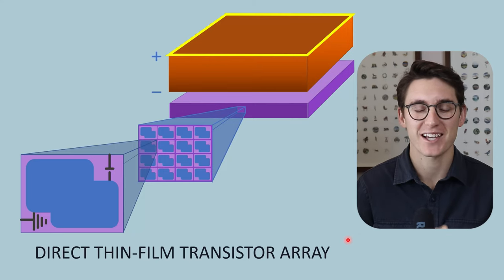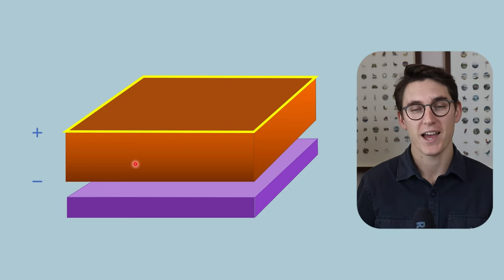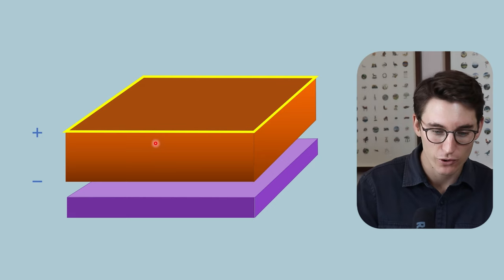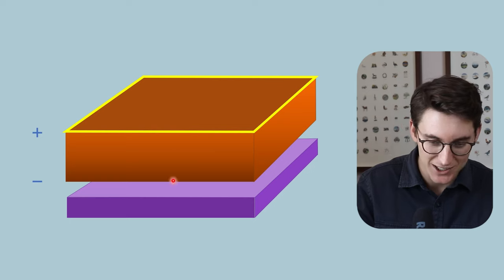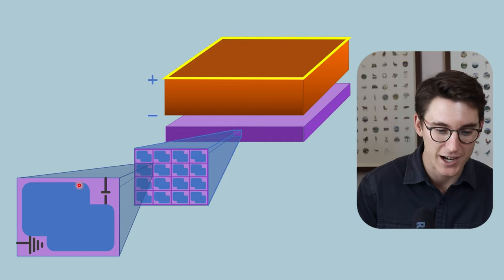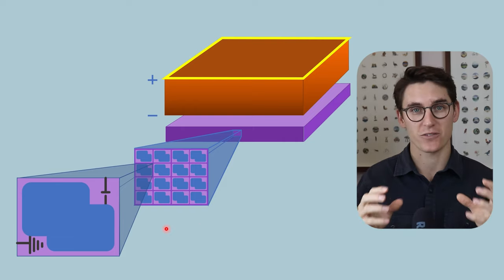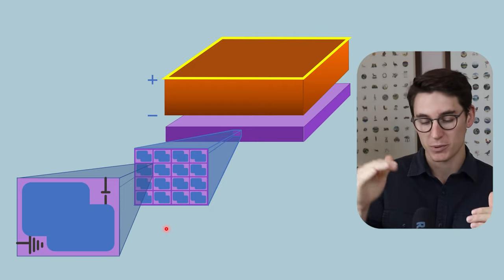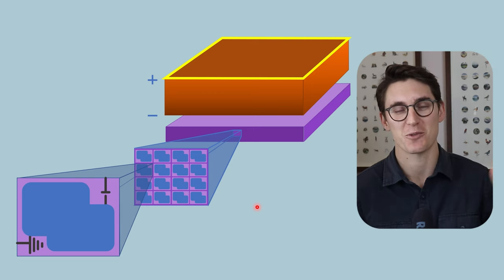Direct Thin Film Transistor Array (Flat Panel) | X-ray Physics | Radiology Physics Course #36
WHAT’S INCLUDED?

Direct thin film transistor array detectors have the ability to convert X-ray photon energy directly into an electrical signal. This is due to the amorphous selenium semiconductor layer which feeds ions towards the TFT array. This current is then stored in the capacitor prior to readout. Direct digital radiography systems have excellent spatial resolution but do not handle high energy X-ray photons well. This makes them ideal for mammography which we will look at more closely in a future module.

Happy studying,
Michael